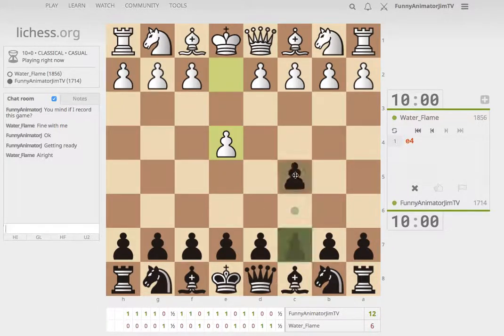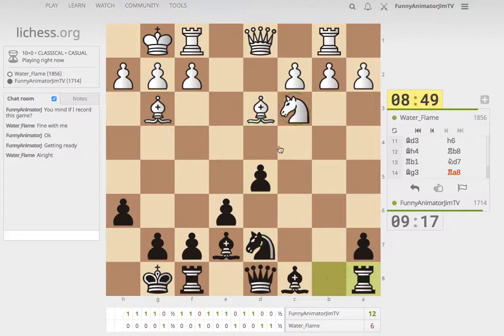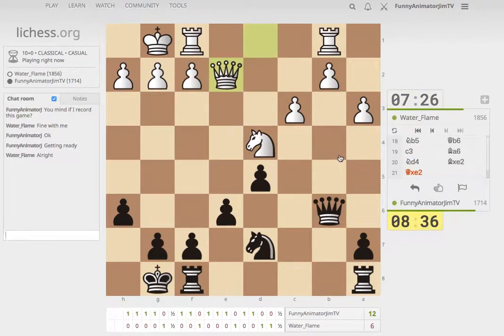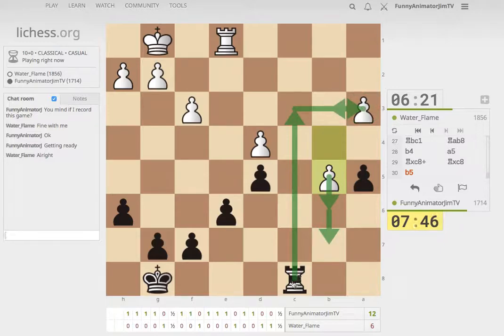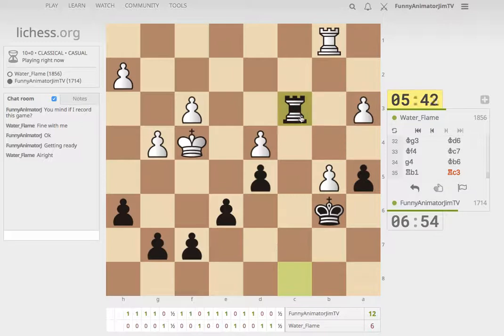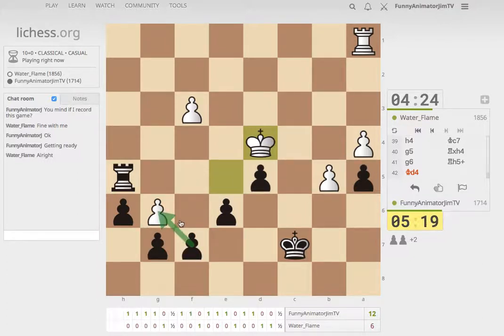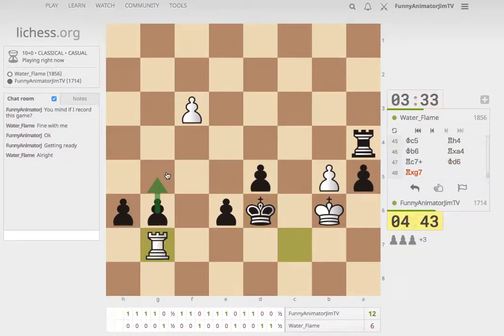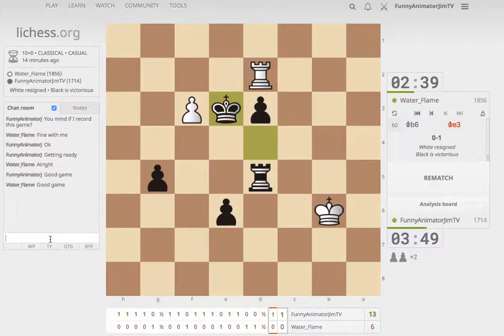Game Against Water_Flame - Paulsen Sicilian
In this game I play a classical game against Water_Flame on lichess.org. I play the Paulsen Sicilian Defense. Most of the game takes place in the rook + pawn endgame, but I was able to get the pawn majority and march my passed pawn in. Still a very interesting game.

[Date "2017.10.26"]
[Round "-"]
[White "Water_Flame"]
[Black "FunnyAnimatorJimTV"]
[Result "0-1"]
[WhiteGLK2 "1856"]
[BlackGLK2 "1714"]
[Variant "Standard"]
[TimeControl "600+0"]
[ECO "B44"]
[Opening "Sicilian Defense: Paulsen Variation"]
[Termination "Normal"]

1. e4 c5 2. Nf3 e6 3. d4 cxd4 4. Nxd4 Nc6 { B44 Sicilian Defense: Paulsen Variation } 5. Nxc6 bxc6 6. Nc3 d5 7. exd5 cxd5 8. Be2 Nf6 9. Bg5 Be7 10. O-O O-O 11. Bd3 h6 12. Bh4 Rb8 13. Rb1 Nd7 14. Bg3 Ra8 15. Be2 Qb6 16. a3 Bd6 17. Bxd6 Qxd6 18. Nb5 Qb6 19. c3 Ba6 20. Nd4 Bxe2 21. Qxe2 a6 22. Rfe1 Nc5 23. f3 Nb3 24. Qf2 Nxd4 25. Qxd4 Qxd4+ 26. cxd4 Rfc8 27. Rbc1 Rab8 28. b4 a5 29. Rxc8+ Rxc8 30. b5 Kf8 31. Kf2 Ke7 32. Kg3 Kd6 33. Kf4 Kc7 34. g4 Kb6 35. Rb1 Rc3 36. a4 Rc4 37. Ra1 Rxd4+ 38. Ke5 Rb4 39. h4 Kc7 40. g5 Rxh4 41. g6 Rh5+ 42. Kd4 fxg6 43. Rc1+ Kd6 44. Rc6+ Kd7 45. Kc5 Rh4 46. Kb6 Rxa4 47. Rc7+ Kd6 48. Rxg7 g5 49. Rh7 Rh4 50. Kxa5 d4 51. b6 Rh1 52. Ka6 Ra1+ 53. Kb7 Rb1 54. Rxh6 d3 55. Rh2 Kc5 56. Rd2 Rxb6+ 57. Kc7 Rd6 58. Kb7 Rd5 59. Ka6 Kd4 60. Kb6 Ke3 { White resigns. } 0-1